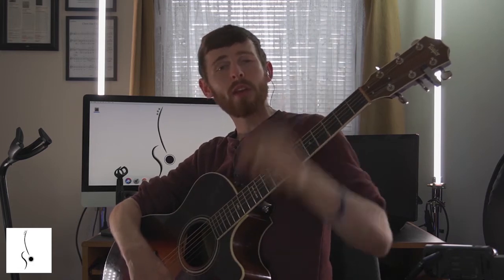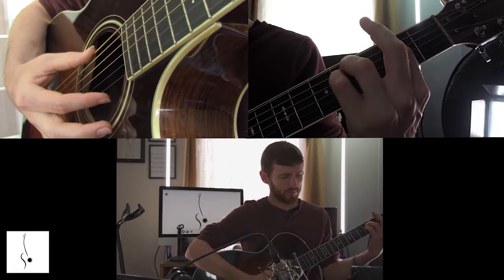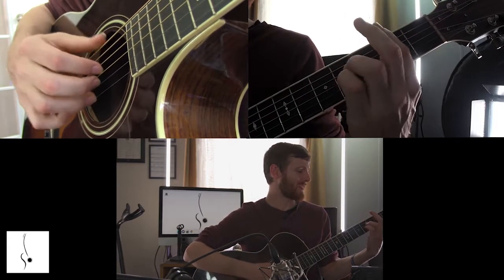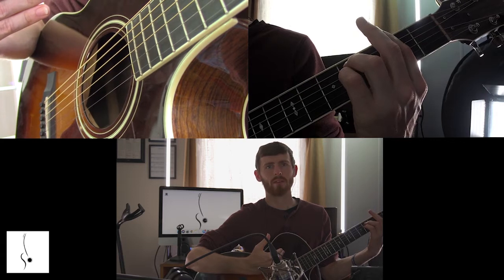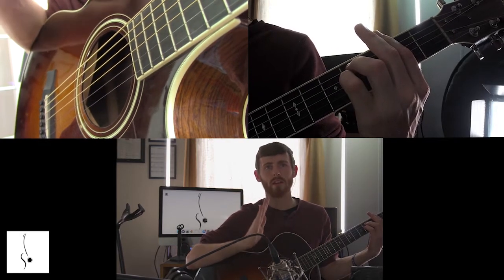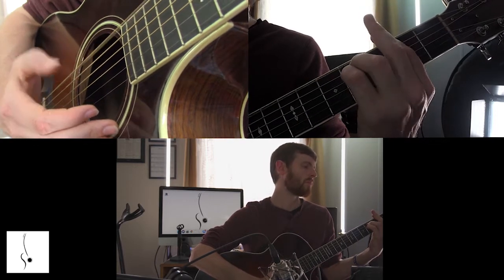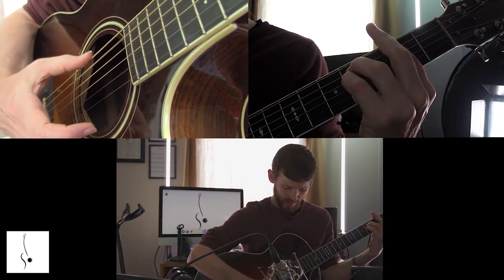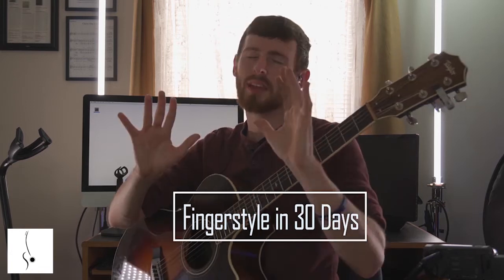Want to play an F#m? Play this exercise Guitar Lesson